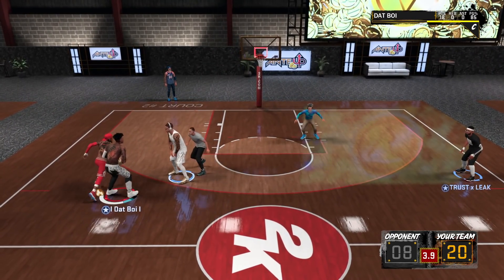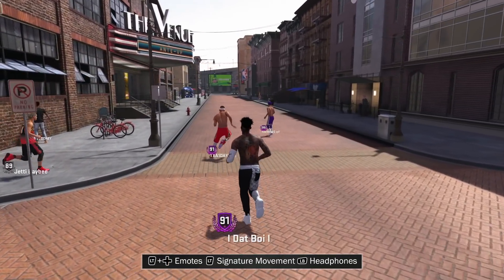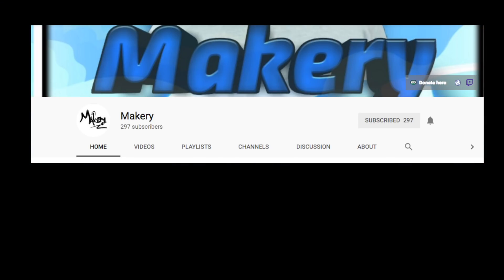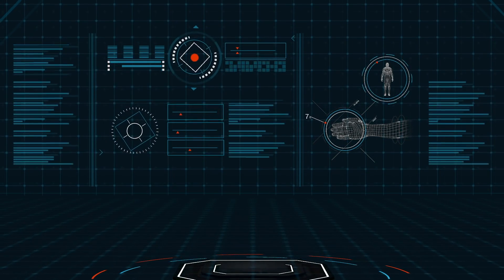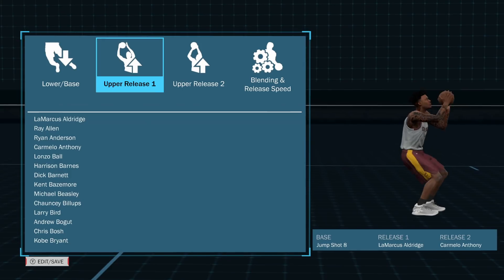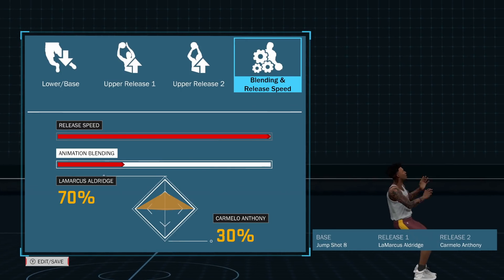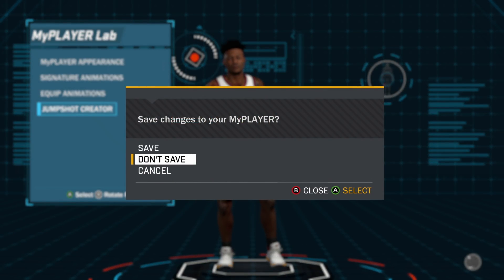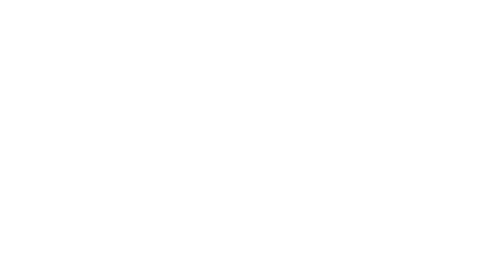THE NEW GLITCHY JUMPSHOT - GREENS ON EVERY ARCHETYPE - NBA 2K18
This jumpshot is godlike. It honestly crazy good, whether you're a guard or a center, short or tall, no matter the play style, this jumpshot will be cash!